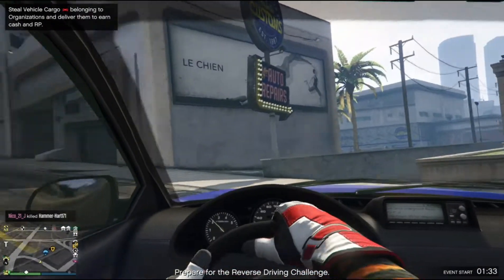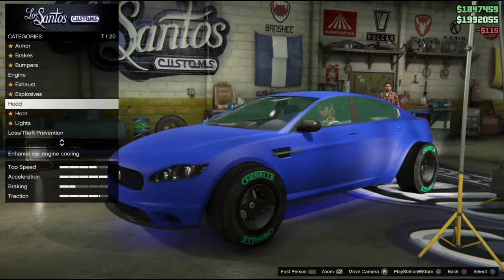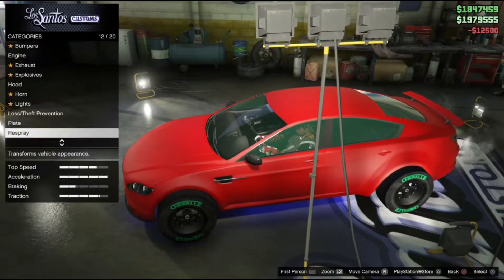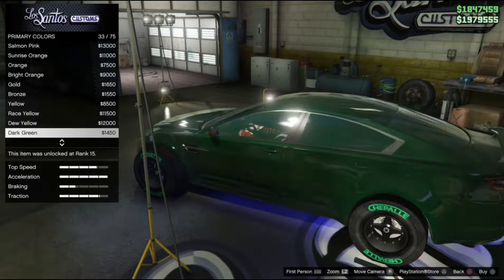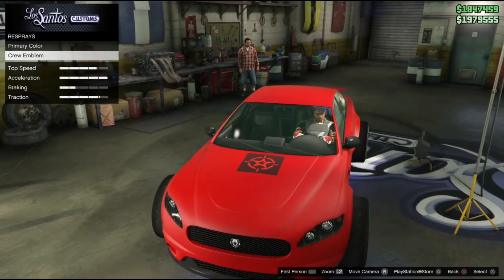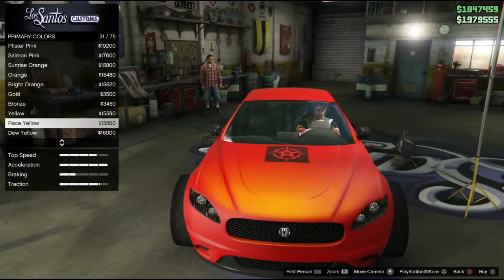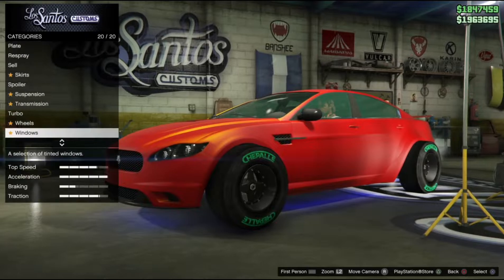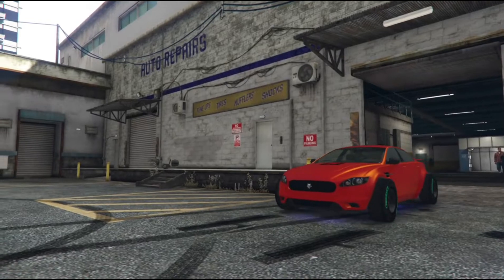*EASY AND QUICK* MATTE PEARLESCENT GLITCH | GTA Online (PS4 & XBOX & PC)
PSN: YT_Montrex